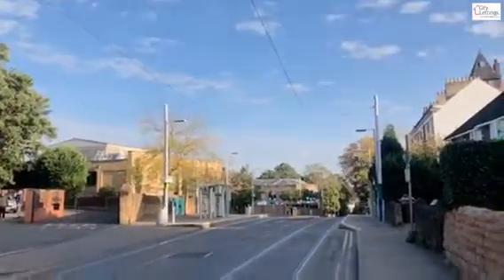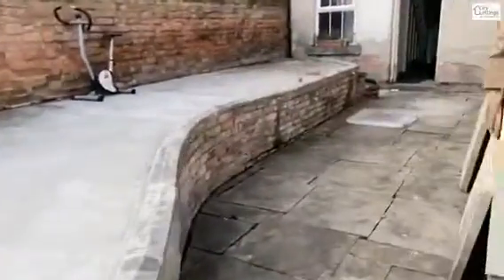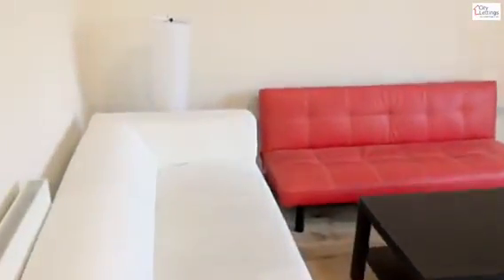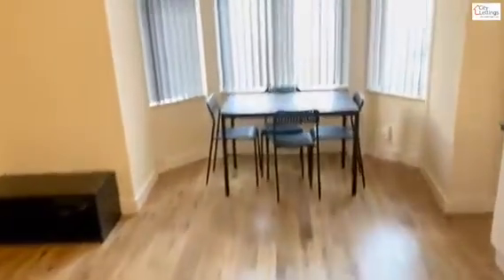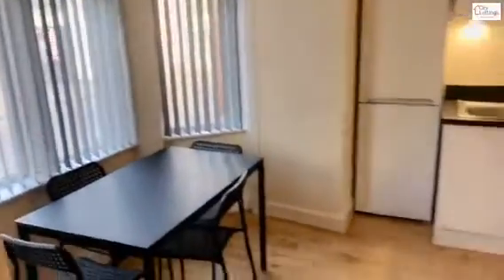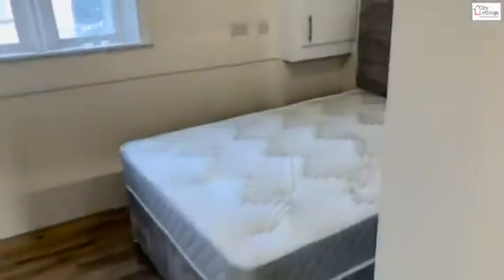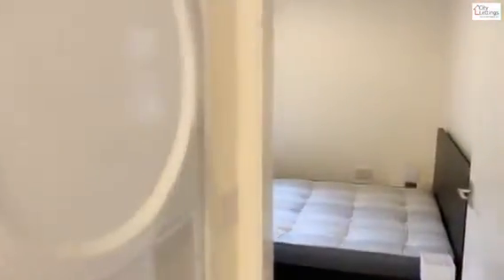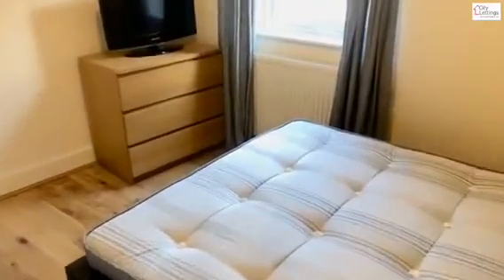TRENT: 2 Beds: Waverley Street, Arboretum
City Lettings 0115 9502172 are pleased to be offering an brilliantly located 2 double bedroom ground floor flat, located in the heart of The Arboretum only a short walk to the the City Centre, Trent Uni &  2 large parks. Comprising of a good size open plan living/ kitchen/ dining space, 2 good size double bedrooms, modern master bathroom, new décor, modern wooden floors throughout, access to communal outdoor space, double glazed, gas central heating. Fully furnished to a good standard including washer & dryer. A very popular property, viewings highly recommended.